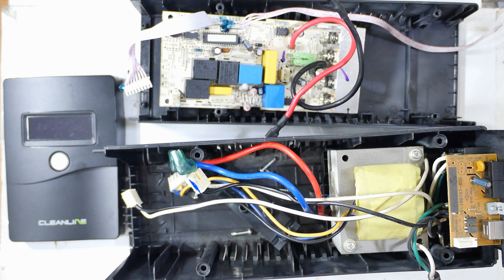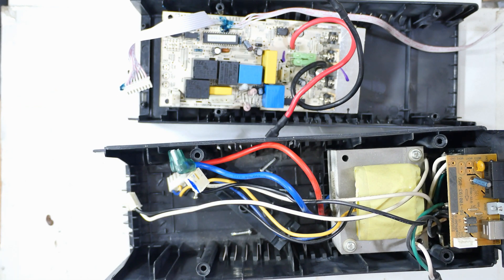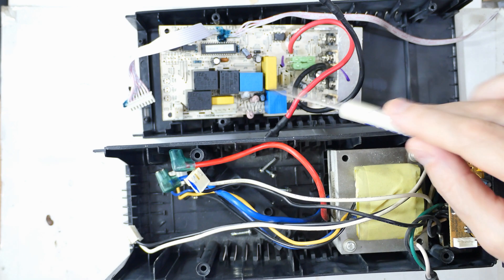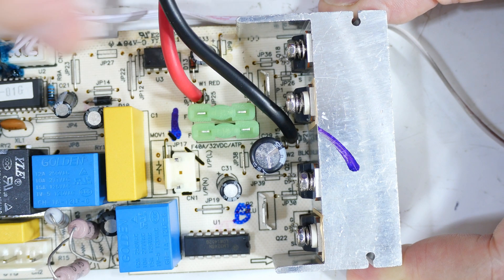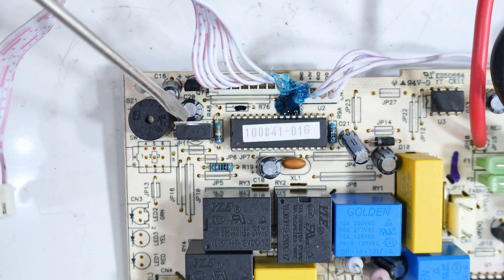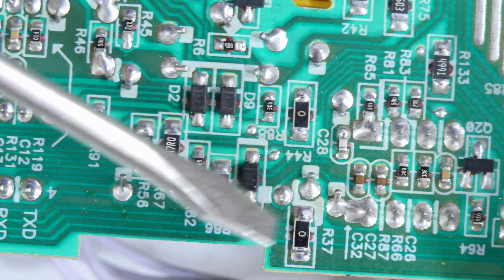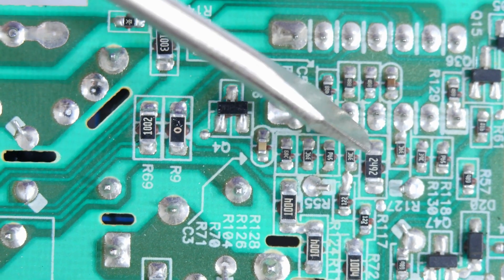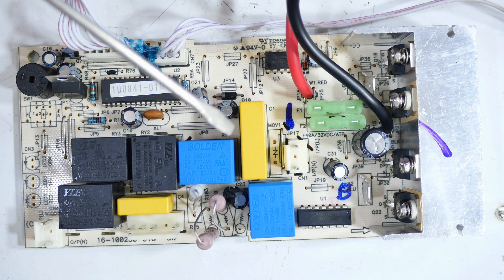Salvageable Parts From A Bad UPS Board (4K)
My old UPS quit and I am looking it over to see what good electronic parts I can de-solder from it for my inventory.

WARNING: Information is offered "as is."  Always use proper safety protection and procedures. Electricity always carries the risk of burns, fire, shock, electrocution, etc. Uninterruptible Power Supplies (UPS) can have dangerous and fatal voltages even when unplugged, even when the battery has been removed. If you do not know, learn first or do not do it!